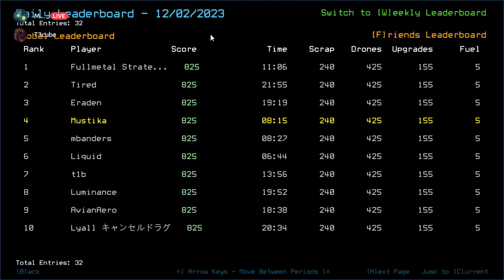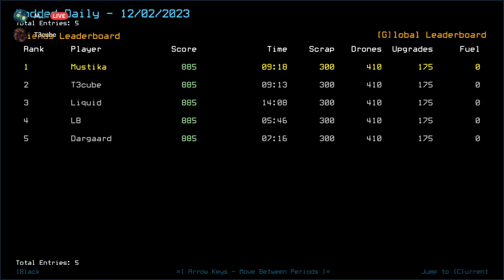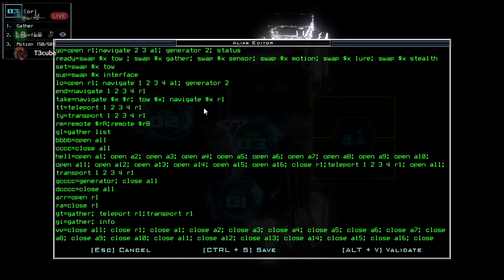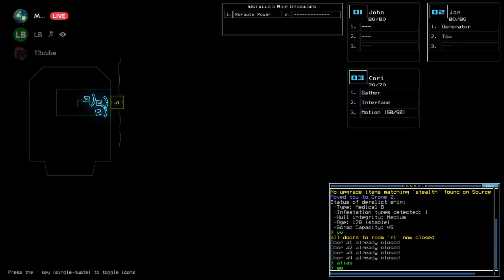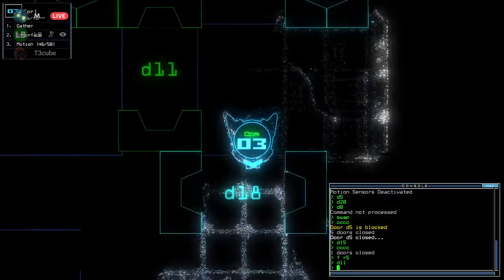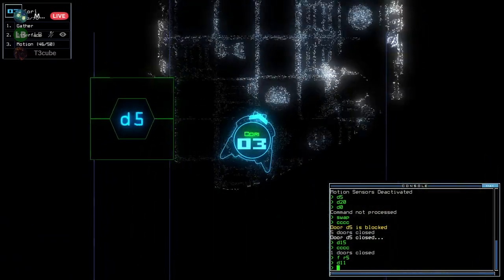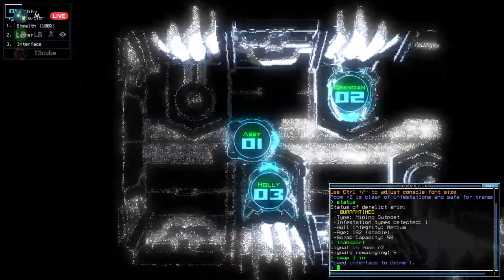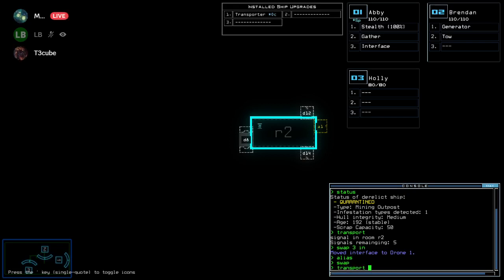Duskers Daily 3 Dec 2023 (+ modded): MusT3kube Edition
Speed.

Watch T3cube's epic run here: [SOON]

0:00 Intro
2:46 Vanilla Intro
5:40 Vanilla Challenge
10:43 Vanilla Complete
11:27 Modded Intro
12:35 Modded Challenge, boi
14:10 Modded Complete, Outro